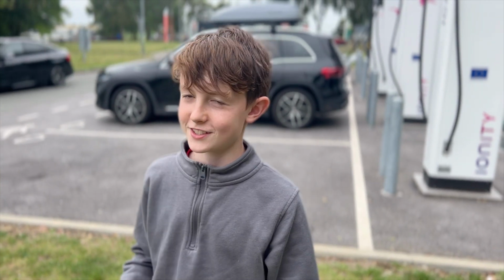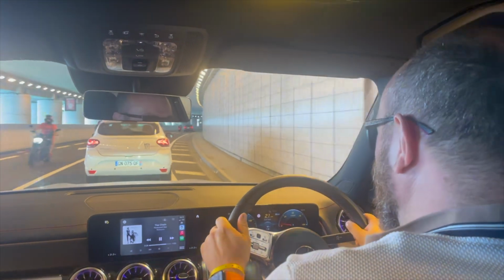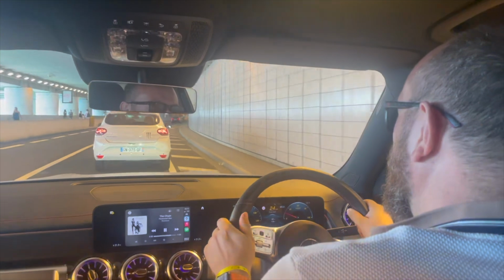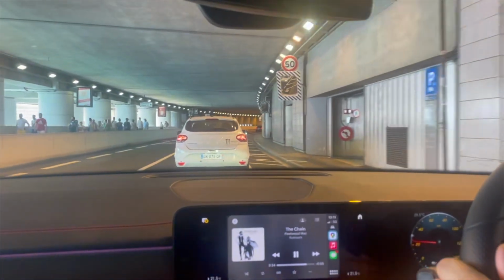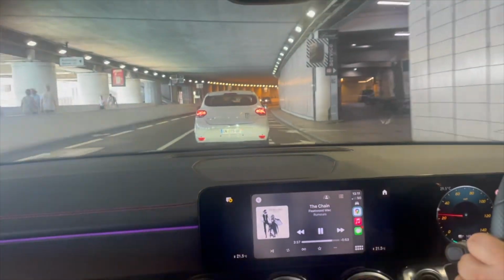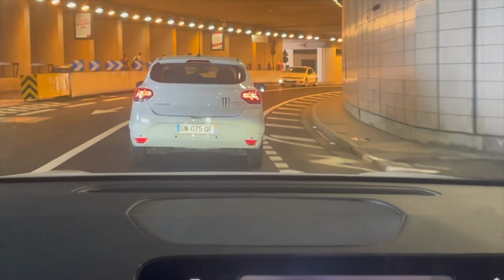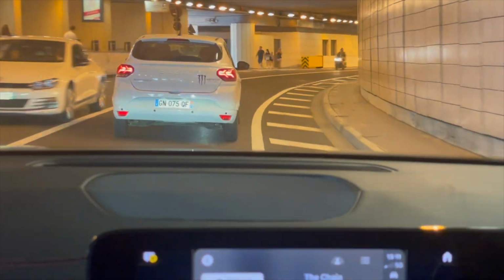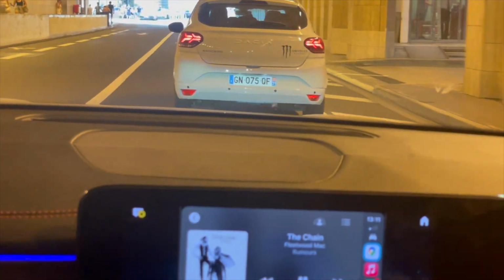DRIVING AN ELECTRIC CAR 1000 MILES TO THE SOUTH OF FRANCE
A rather different Vlog today. Summer 2024 trip to the south of France in our Electric Mercedes - just shy of 1000 miles from London, England to Cannes in the South of France. Here's why I'd never do it again...

DSLR
Main Video Camera
Photography & B-roll Camera
Lens for Camera

Jazz saxophonist, educator, and YouTuber Dan Forshaw is one of the UK's most exciting musicians. His channel offers a wealth of resources for saxophonists and jazz enthusiasts, including live performances, interviews, educational videos, and a vlog with over 680 episodes. Dan has taken viewers to the birthplace of the saxophone and reviewed over 50 saxophones and 100 mouthpieces! A passionate advocate for music education, Dan offers saxophone lessons and believes everyone should learn to play.